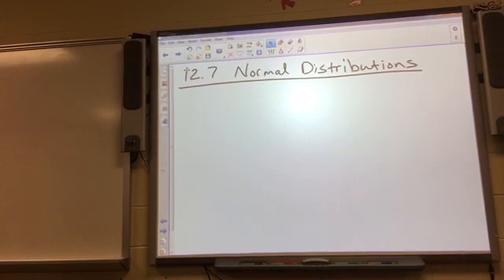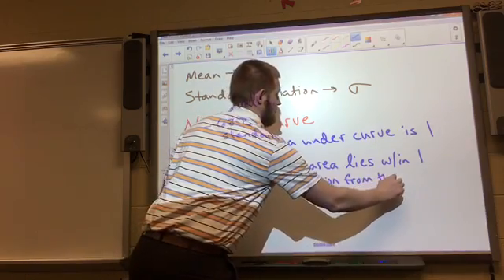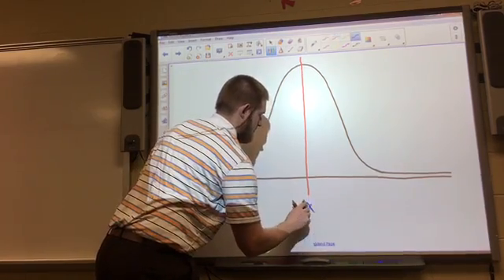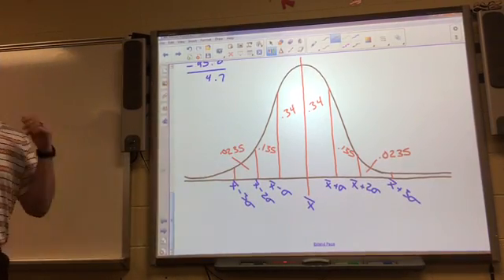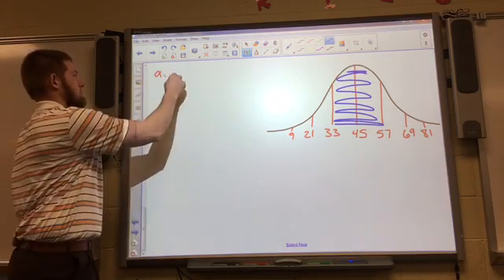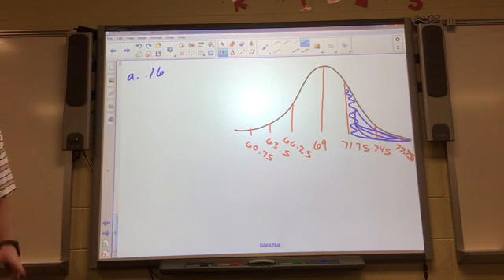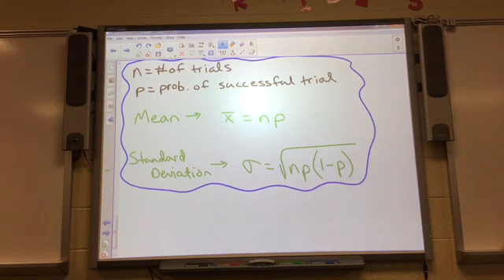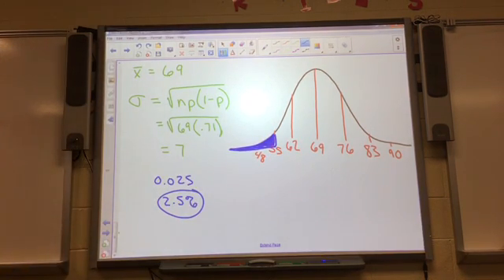Algebra 2-12.7 Normal Distribution